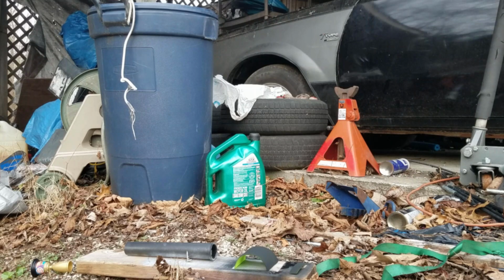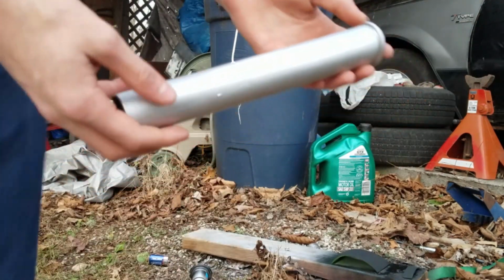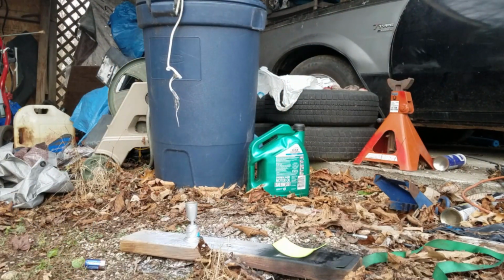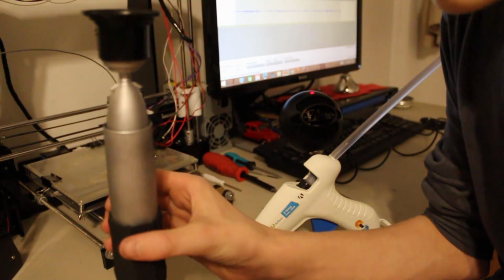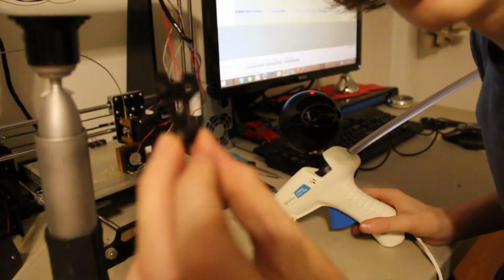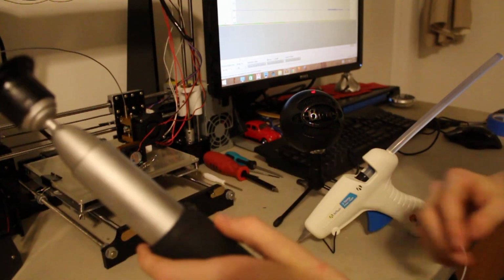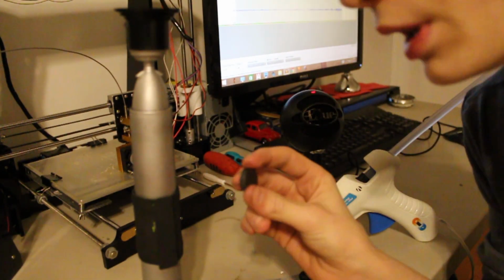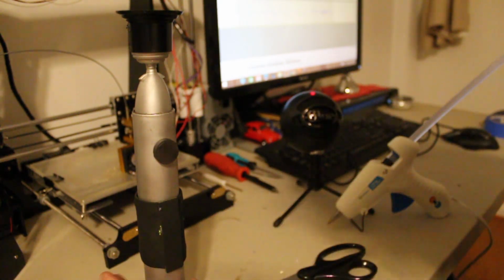Building my own homemade Lightsaber!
In celebration of the release of Star Wars: Rise of Skywalker, I'm going to be building my very own DIY Lightsaber. Enjoy, and may the force be with you!
Materials: Craft Foam, Hot Glue Gun, Vacuum Tube, Magnet, Metallic grey spray paint, Black spray paint.
 I had all these materials just laying around, so for me this project was completely free!
Edited in Hitfilm Express